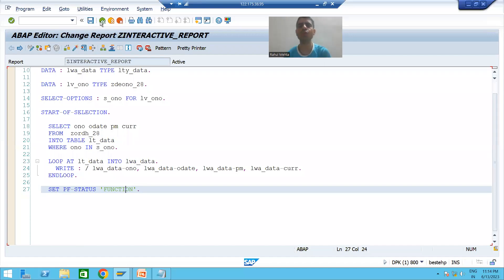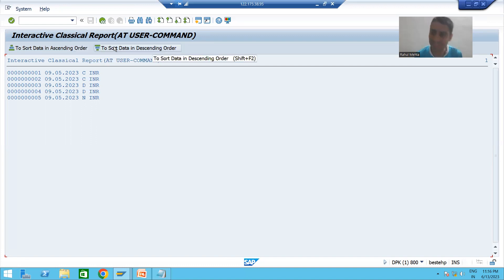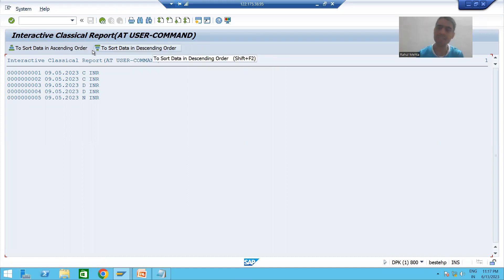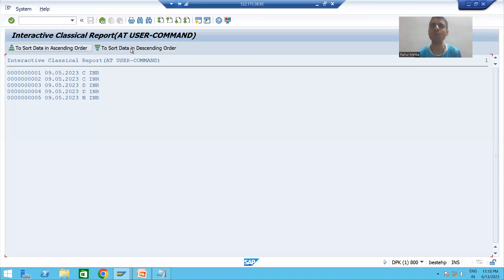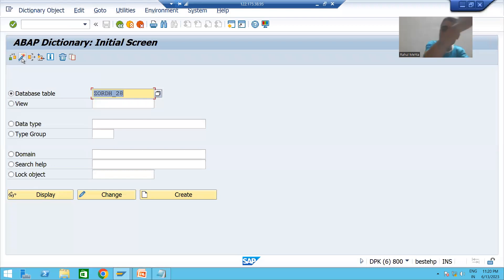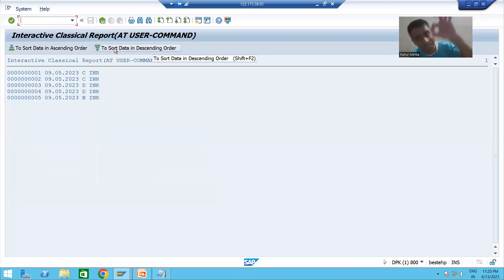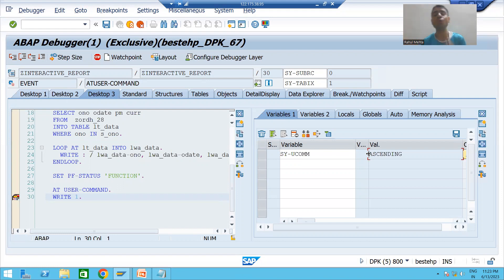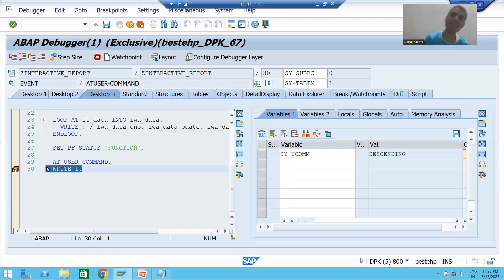92 - ABAP Programming - Interactive Classical Report Events - AT USER-COMMAND Part5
-Checking the Triggering of AT USER-COMMAND Event in Debugging Mode.
-Significance of System Variable in SY-UCOMM.